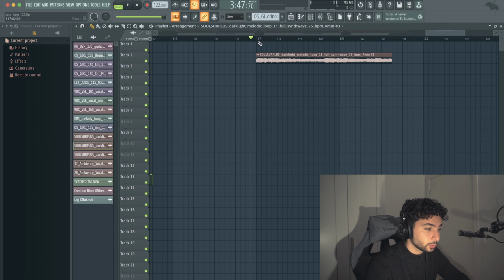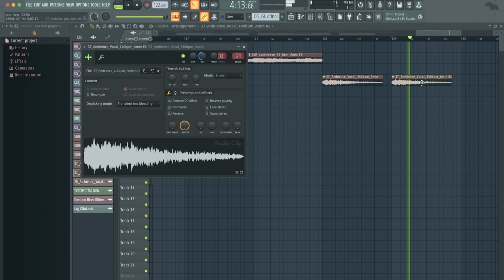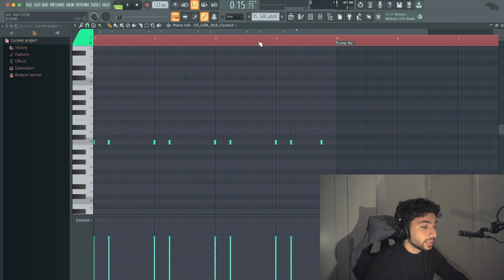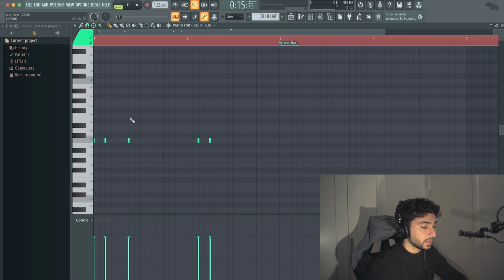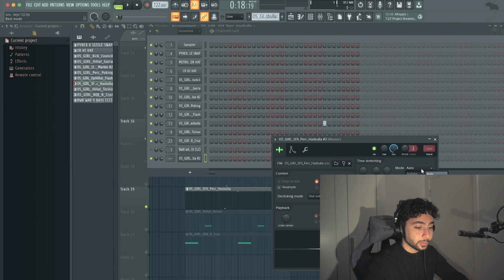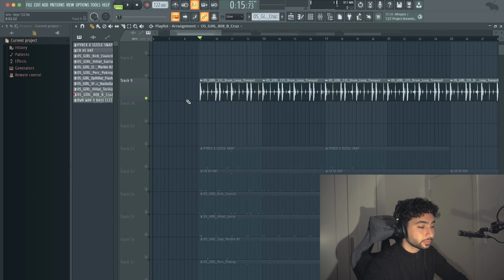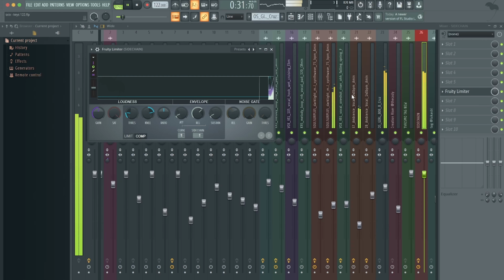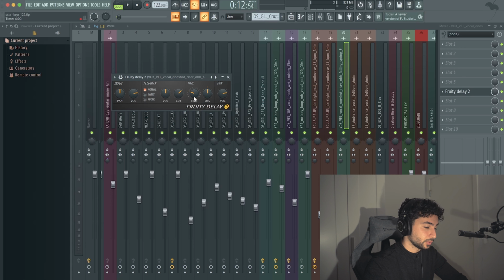EUROPEAN Producer Makes CRAZY RnB Beat for 6LACK, SZA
What's good y'all ✌️✌️ Today's video is about how to make RnB beats for artists like 6LACK, SZA etc

Timestamps:
00:00 Intro
00:14 Beat
01:28 Vocal Sample
02:10 Kick
03:25 Rim/Snare
03:50 Hihats
04:30 Percs
05:36 808/Bass
06:25 Perc loop
06:50 Sidechain (How to)
08:20 FX
08:56 Outro